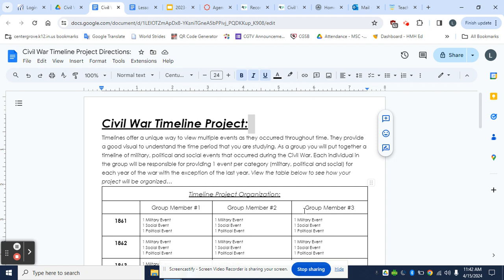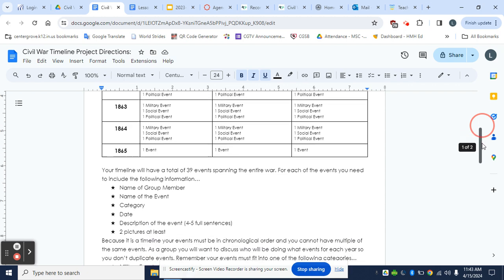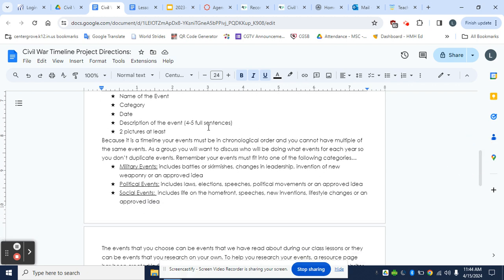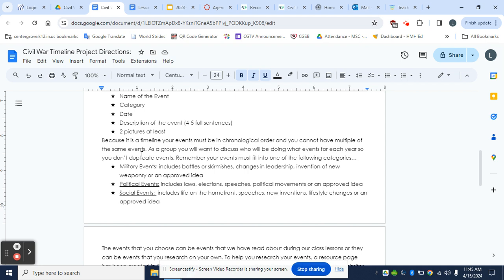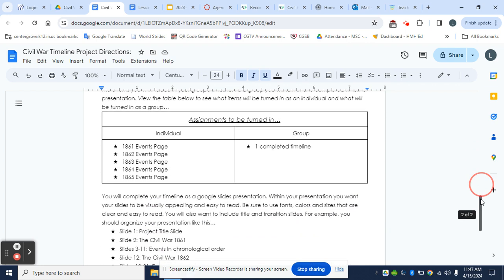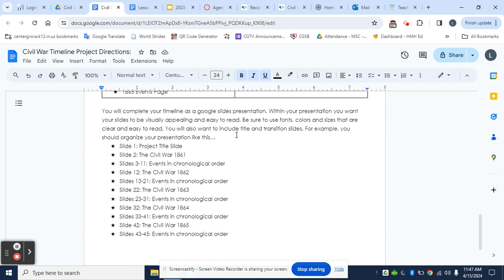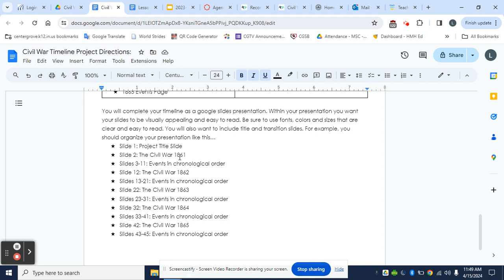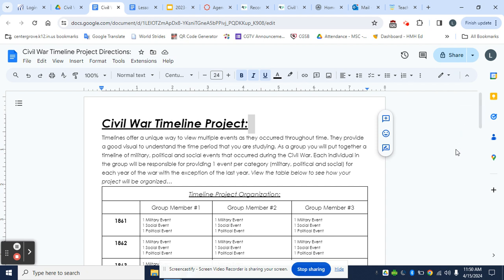Civil War Timeline Project Directions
Video covers the directions for the timeline project.